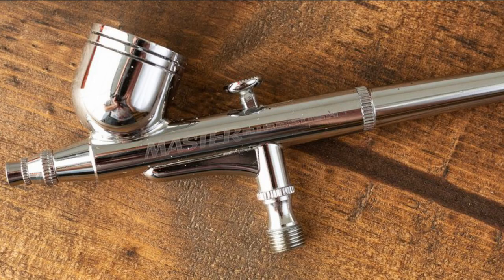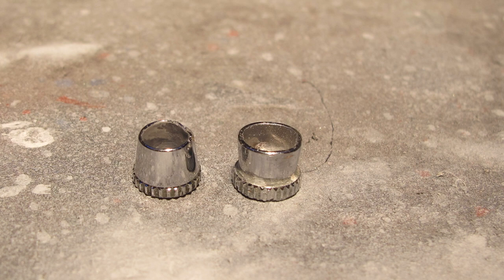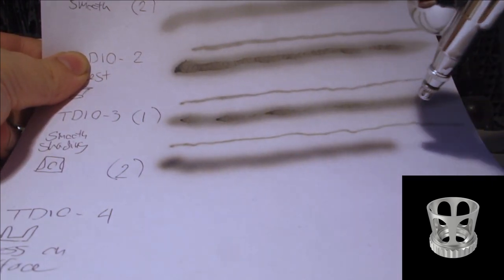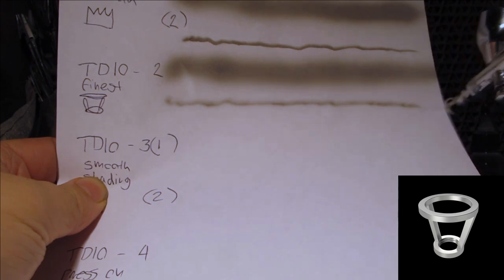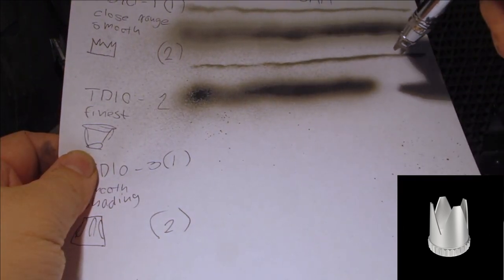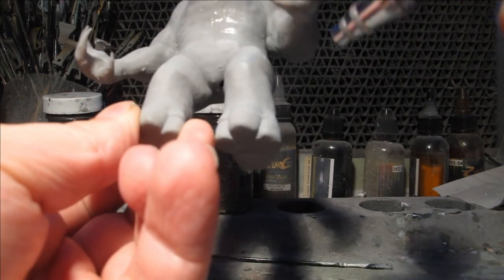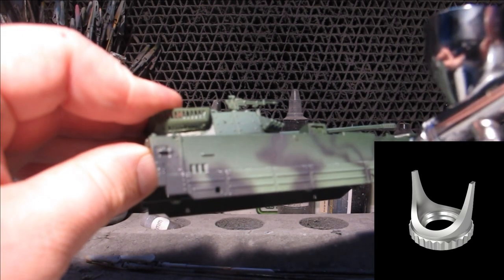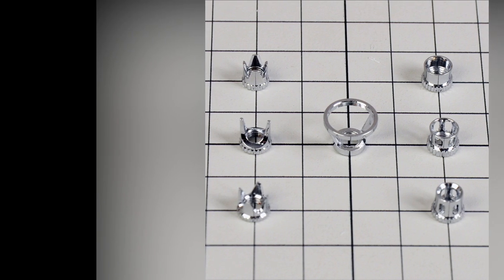Airbrush - cover cap accessory review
This video will demonstrate the different cover caps on 3 different model airbrush and across 0.2mm 0.3mm and 0.5mm needle and nozzles. Brands like olympos, Iwata, GSI Creos, Sparmax, Hiseng, Hesng, KKmoon, Professional, VEDA, Ustar, Ozito, Blackridge, Voilamart, Dynamic Power, Hobby Mio, Tamiya & Wave, HARDER&STEENBECK and base model Badger and Paasche

Nasedal Airbrush Cover Cap Accessory Crown/Tomahawk/ hollow condensing/distance Shape Air Brush Caps

Features:
NT-1: Long distance, large area, large angle
NT-2: efficient disperse airflow at close-range operation, and makes the-edge of color lump more smooth, and reduce the paint accumulation.
NT-3: Close range, large area, large angle, and reduce the paint accumulation.
NT-4: Medium distance, large area, large angle,and reduce the paint accumulation.
NT-5: efficient protect needle, make the airbrush plays a finest performance with fewer restrictions of spary scope.(it can work with o-ring to adjust the tightning locked position)
NT-6: help collecting airflow, reducing the spary scope of airbrush, hollow out structure design can ensures the smooth airflow, suitable for painting shadow and thin lines in small area.
NT-7: press against the surface of item to spary it, suitable for painting lines of uniform thickness: large hollow out design can reduce the paint accumulation, and with unrestricted spray scope, freely control the spray effect.(it can work with o-ring to adjust the tightning locked position)

Name: Air Cap
Material: copper
Interface: M4* 0.5mm